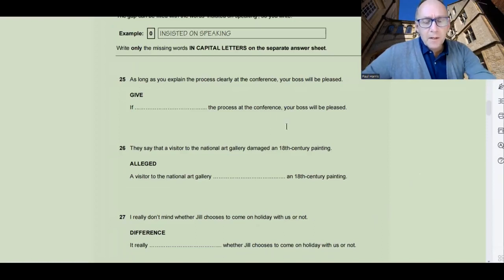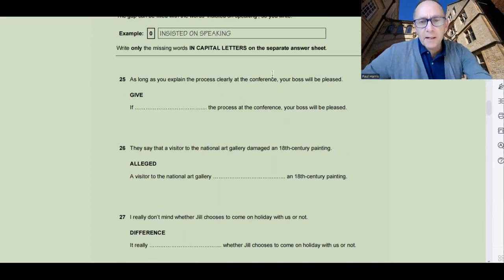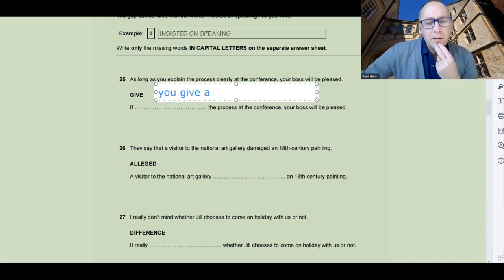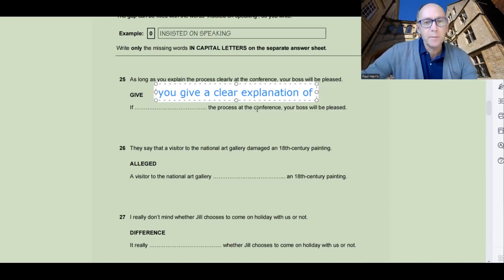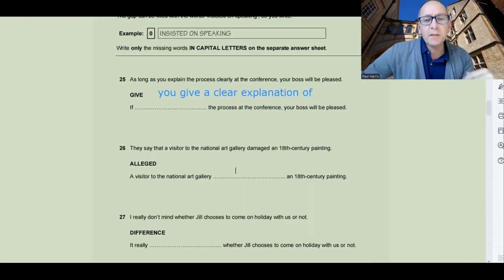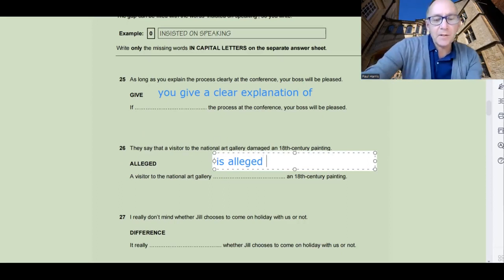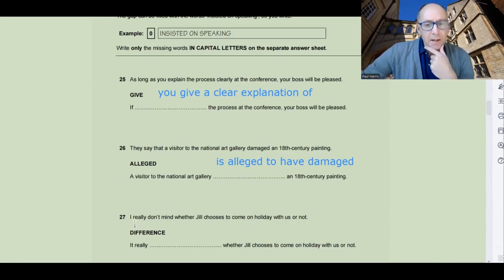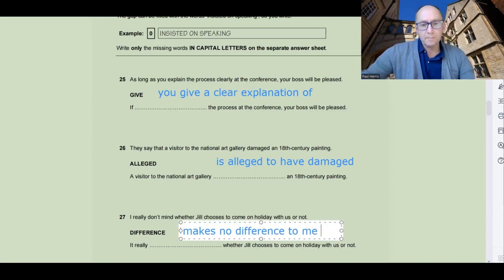How to do Cambridge C1 Advanced(CAE) Use of English Part 4 Keyword Transformations - tips and tricks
C1 Advanced (CAE) 3 keyword transformations questions and the process by which to write the correct answer.